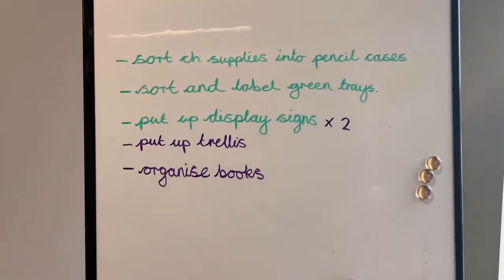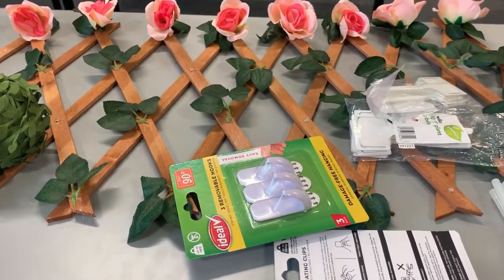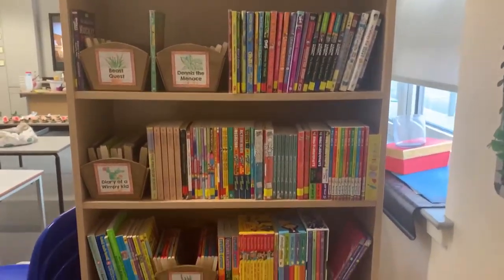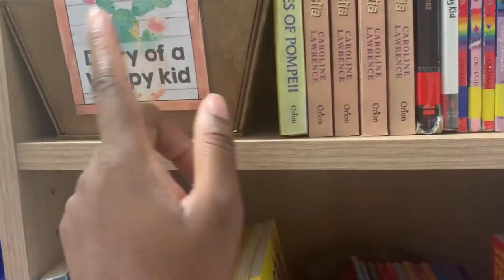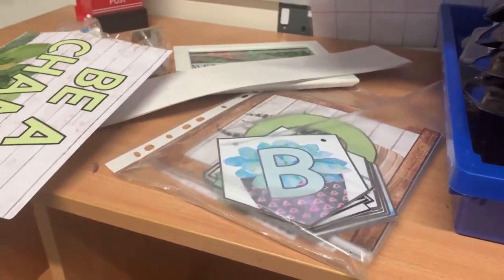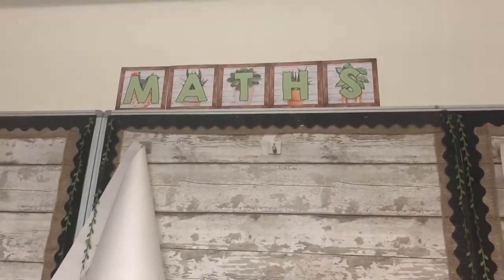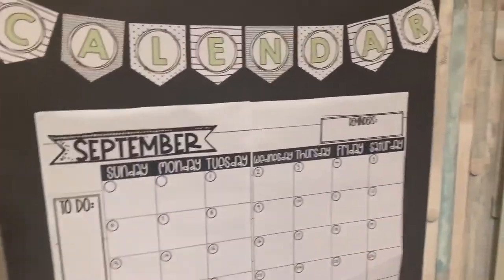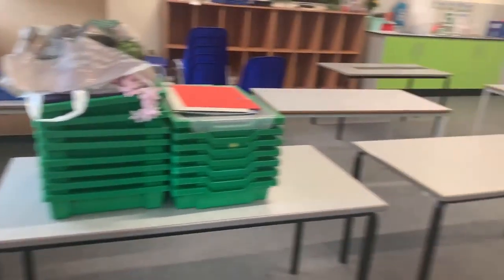home corner and class library! | rqt class set up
I'm Catherine, a RECENTLY qualified teacher back in Year 3 teaching in the UK.

🗣️ MENTIONED IN THIS VIDEO
CONTACT PAPER #1: From The Range